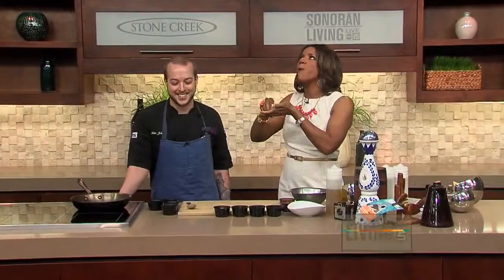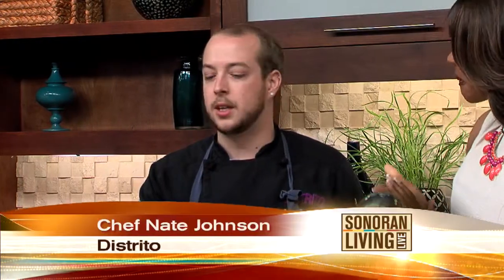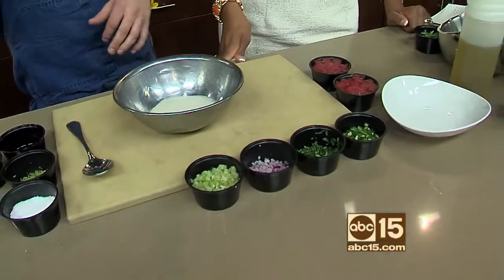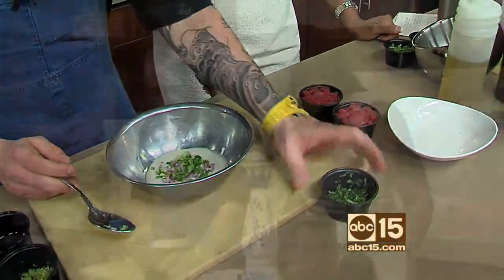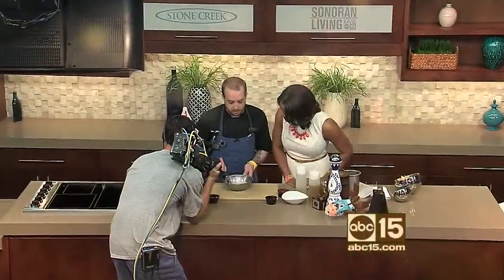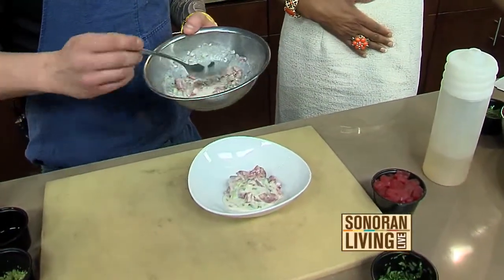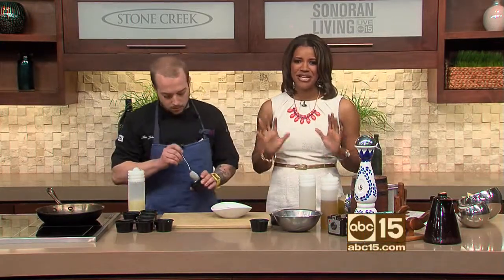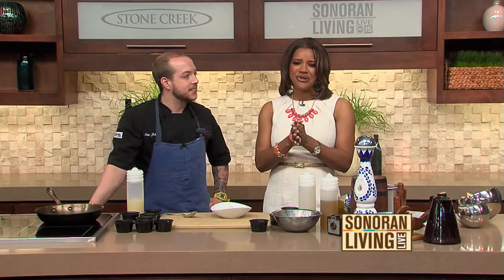Distrito cooks up some delicious deals for Arizona Restaurant Week Part 2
Distrito shows off some of its delicious offerings for Arizona Restaurant Week.